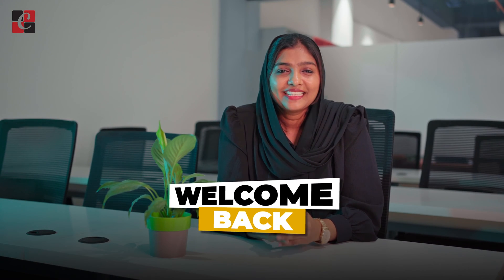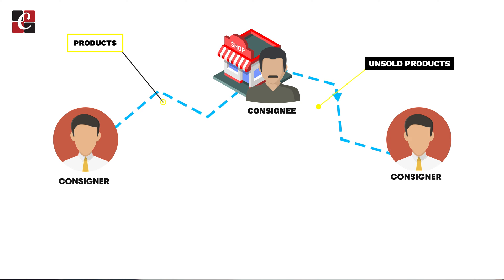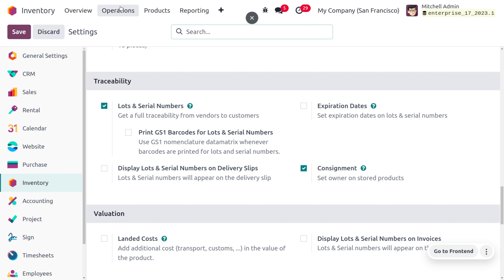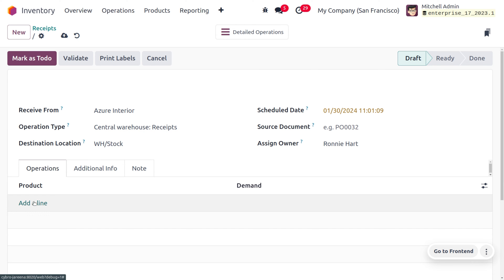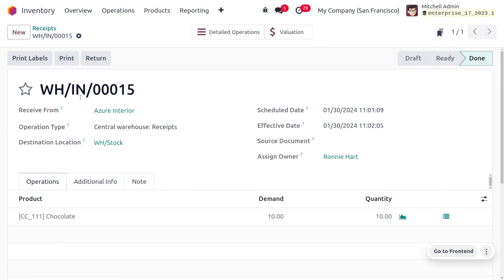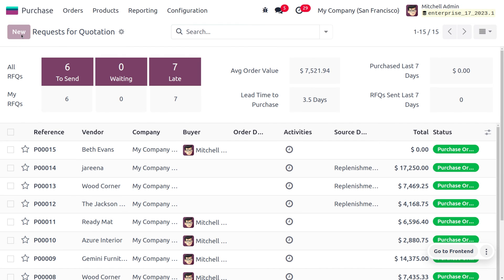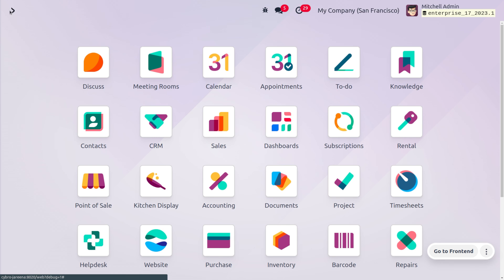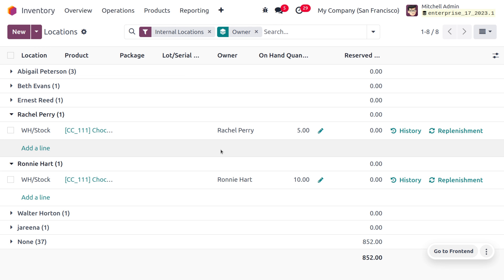How to Manage Consignment in Odoo 17 Inventory? | Odoo 17 Inventory Videos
In Odoo, consignment refers to a specific inventory management process where you, as the consignee, store and sell products owned by another party, called the consignor.

Benefits of using consignment in Odoo:
Reduced upfront investment: You don't need to pay for the products upfront, which can be helpful for businesses with limited capital.

Increased product variety: You can offer a wider selection of products without expanding your own inventory.

Reduced storage costs: The consignor is responsible for storage costs until you sell the products.

Consignment Agreement: You first establish a contract with the consignor outlining the terms of the agreement, including commission rates, product details, and sales territory.

Receiving Consignment Stock: The consignor delivers the products to your warehouse, but they remain their property. You receive the stock at a designated "consignment location" in Odoo.

Selling Consignment Products: You market and sell the consignment products like any other item in your inventory. Odoo tracks the movement of consignment stock separately from your own inventory.

Recording Sales and Commissions: Once you sell a consignment product, you record the sale in Odoo and create a "consignment invoice" to the customer. This invoice calculates the commission you earn based on the agreed-upon rate.

Remitting Payment to Consignor: You collect payment from the customer and then remit the appropriate portion (excluding your commission) to the consignor, typically according to the agreed-upon payment schedule.